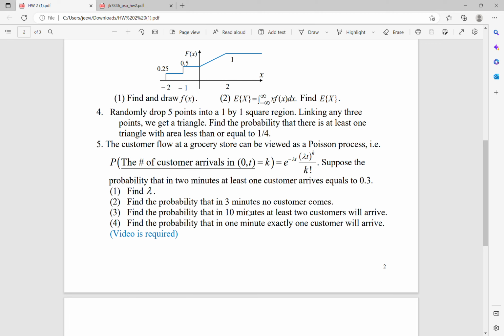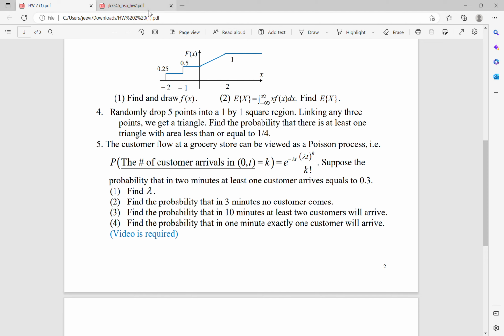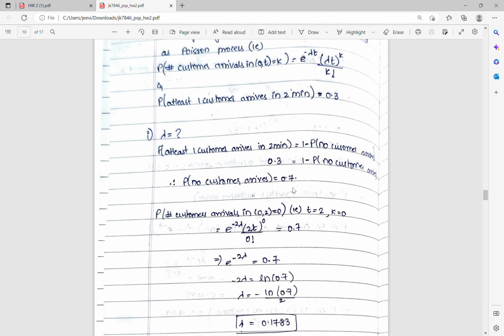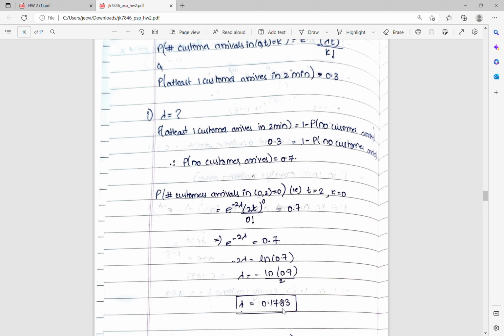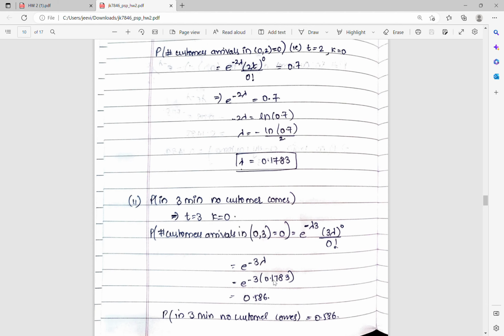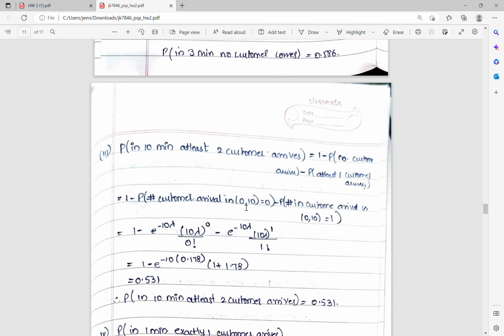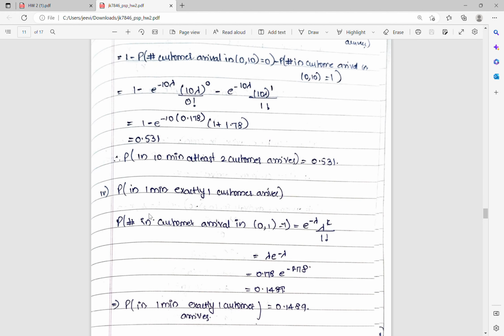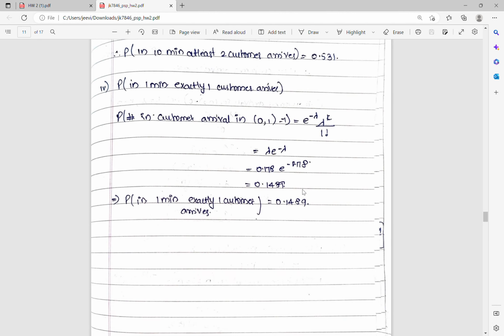psp HW2 q5